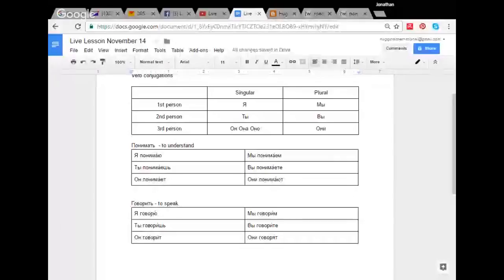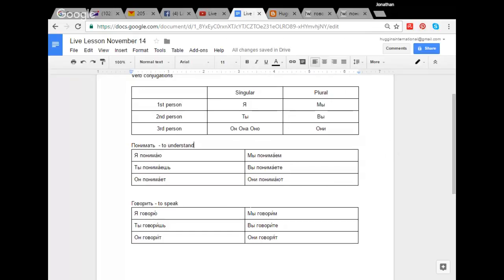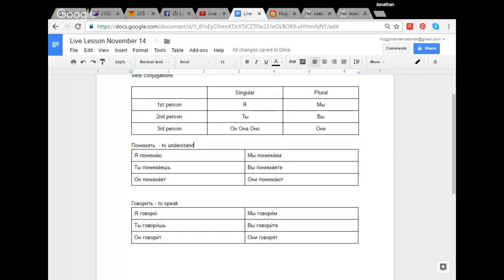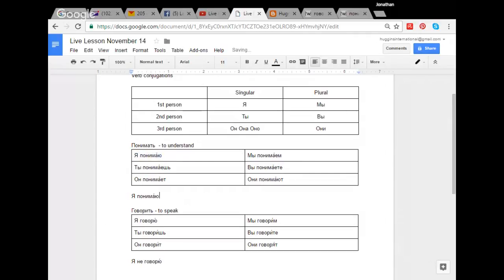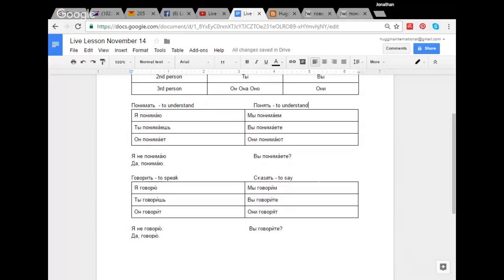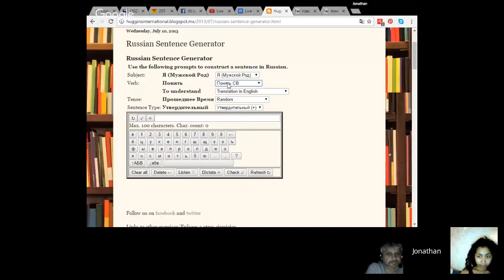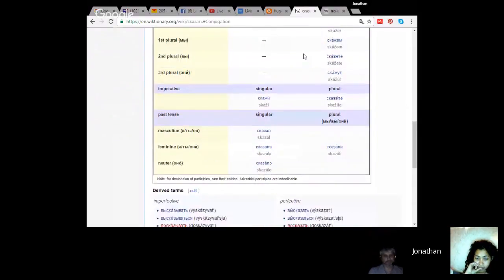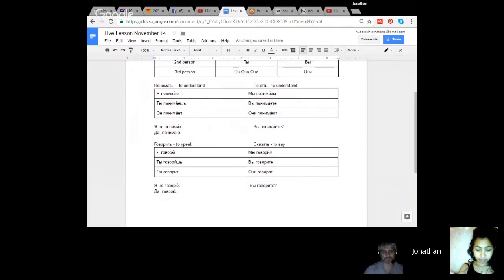Live Russian Lesson November 14, 2016